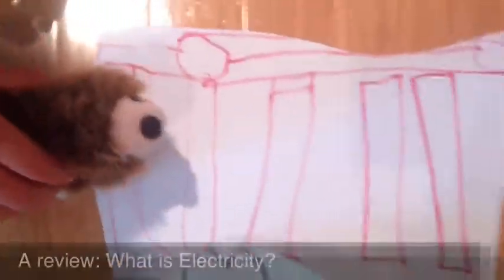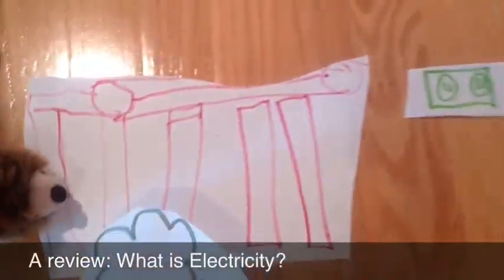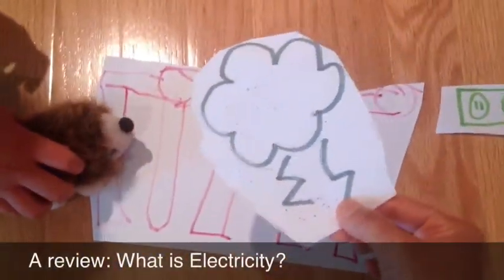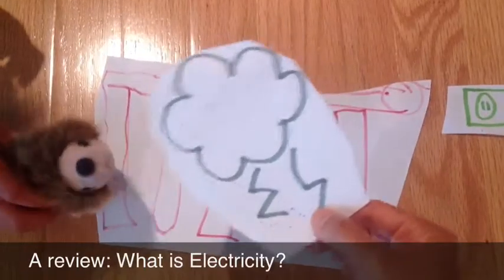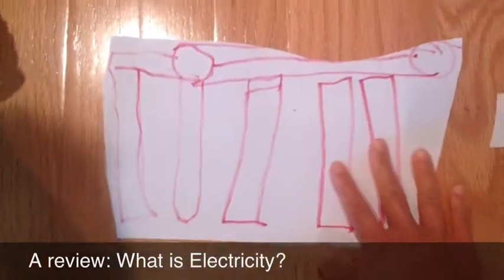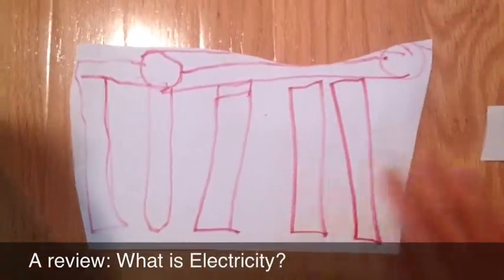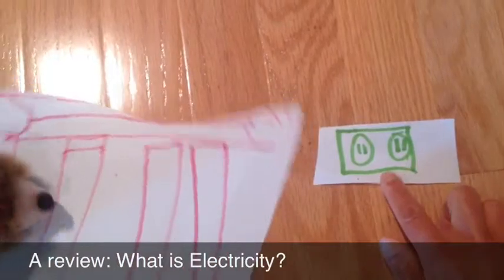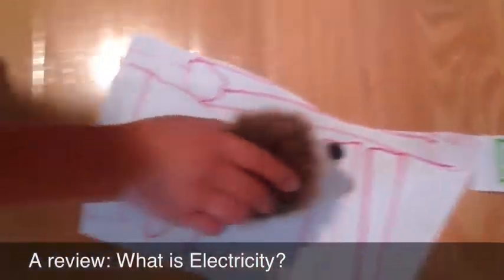Electric Circuits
Elementary homeschoolers study electricity and create their own circuits.

Schooloftheminds.org